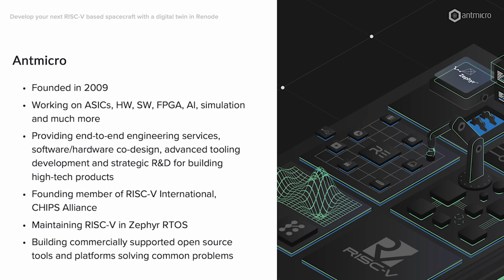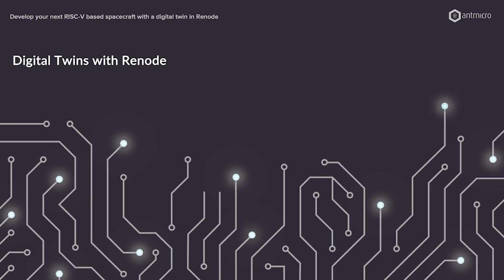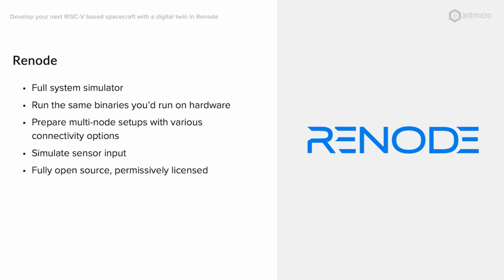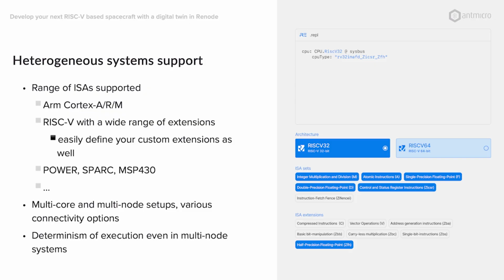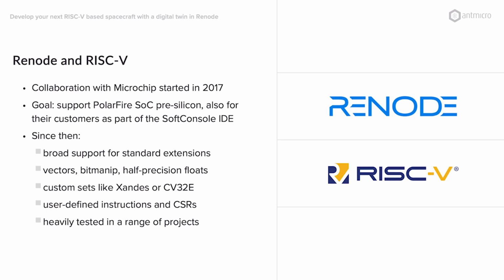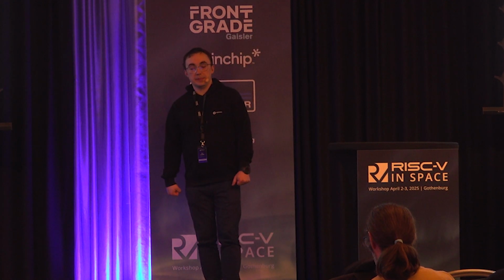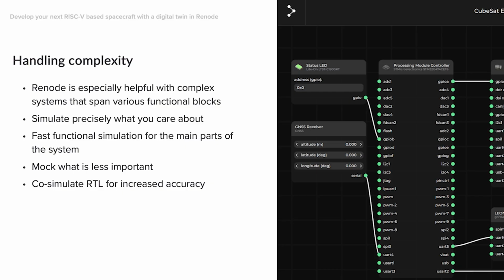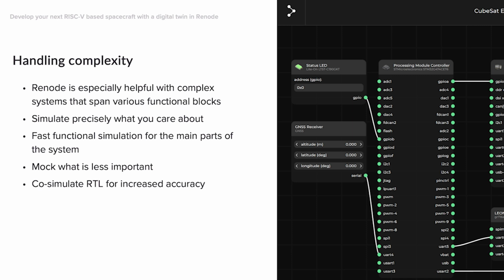Piotr Zierhoffer – Develop your next RISC-V-based spacecraft with a digital twin in Renode